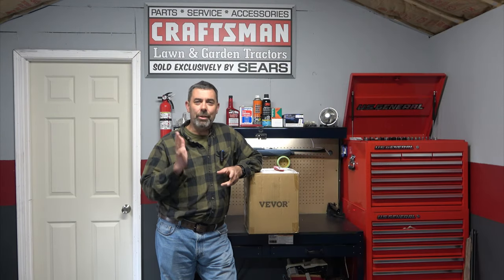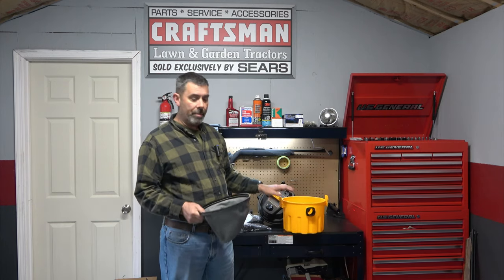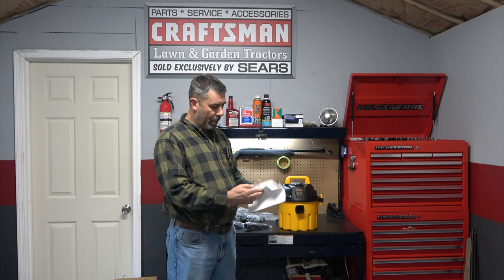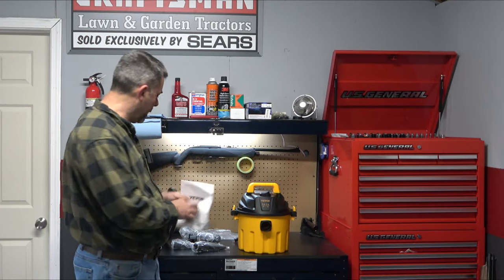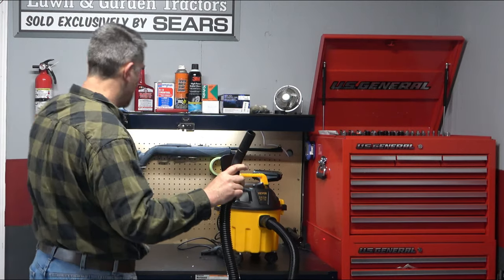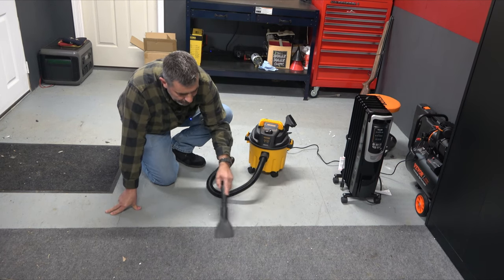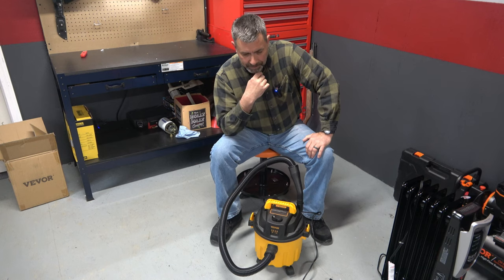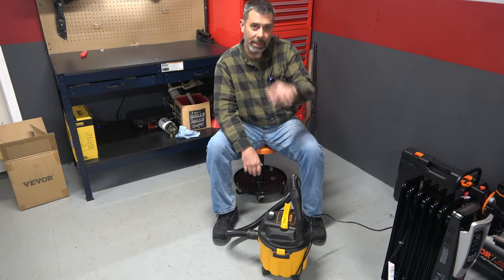Vevor 2.5 Gallon Wet Dry Shop Vac. Perfect for cleaning up customer cars as well as the shop.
I needed a small shop vac here for the shop. I looked at Harbor Freight, but they use a bag that is only available though them, and I was about to play that game. Vevor stepped up and sent me this little unit to try.
 Well, I am not disappointed!